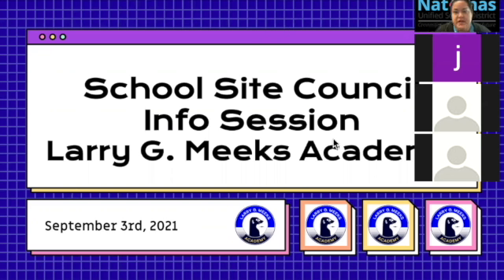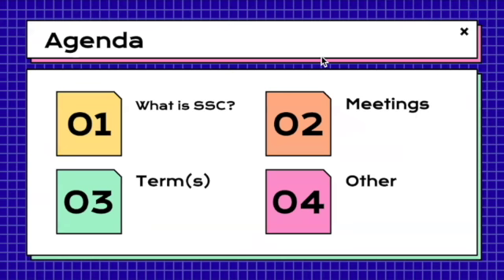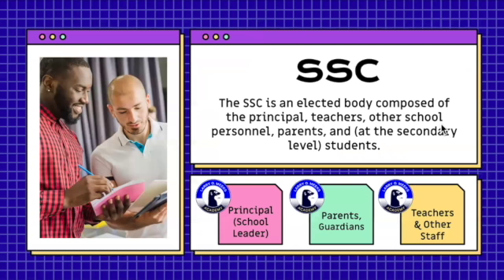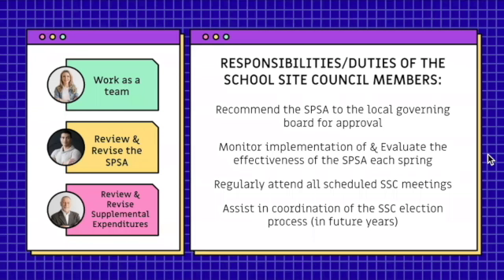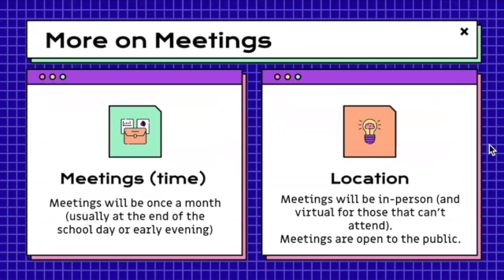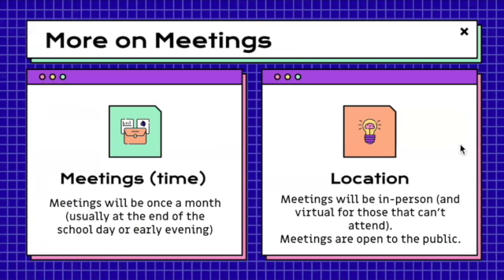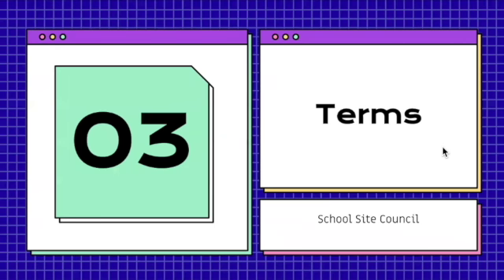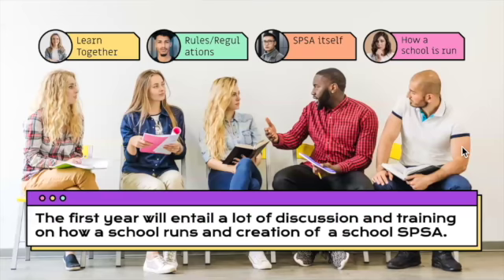SSC Info Session 9 3 21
Quick Information Session about LGMA SSC